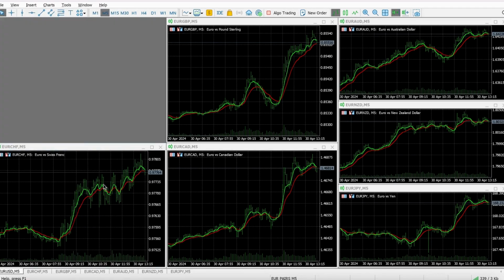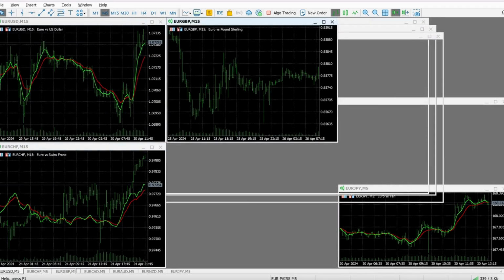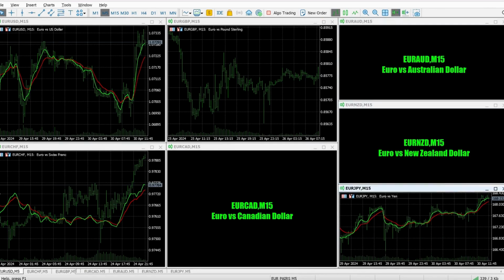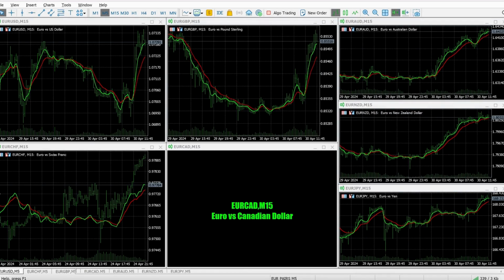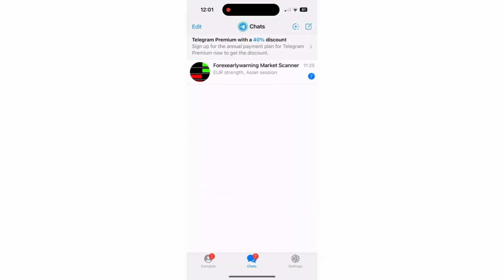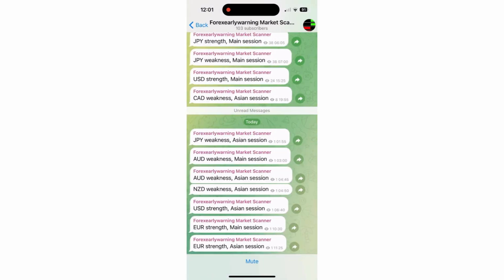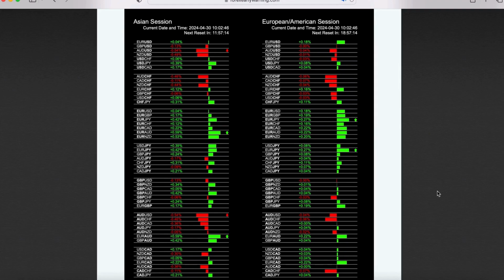WHY TIMEFRAMES MATTER - Know what to look for in your chart timeframes and perfect trade entries